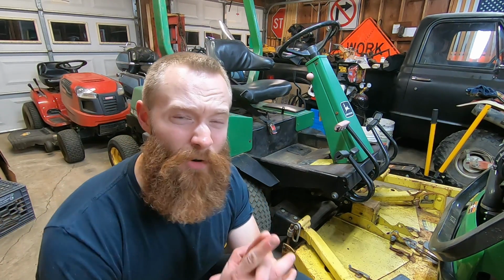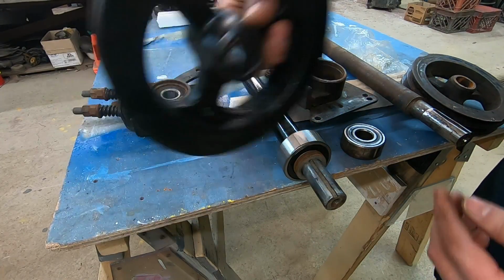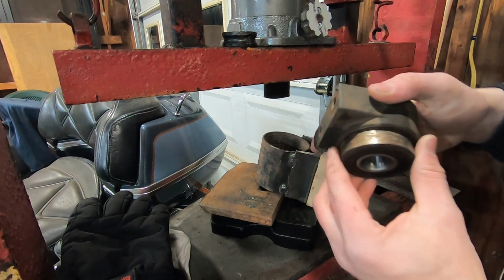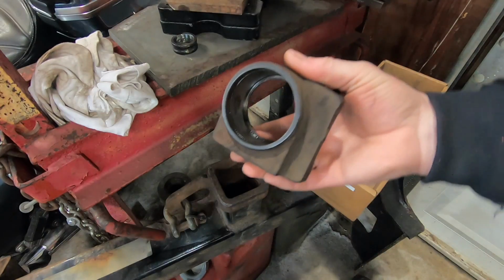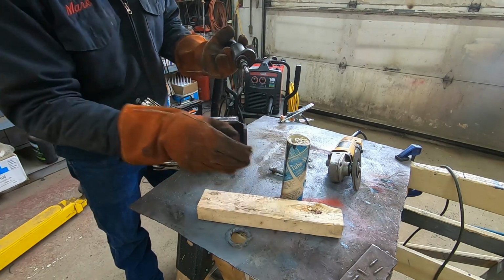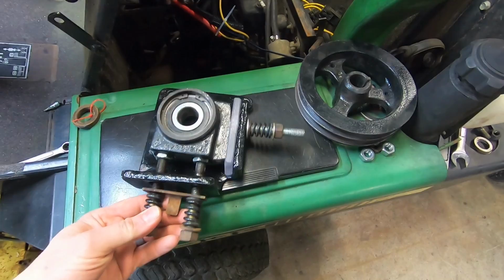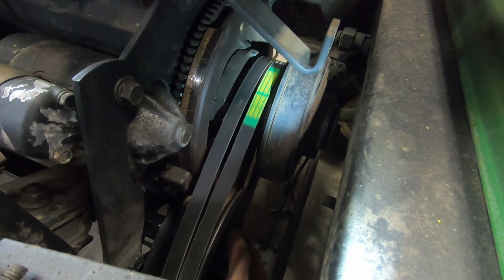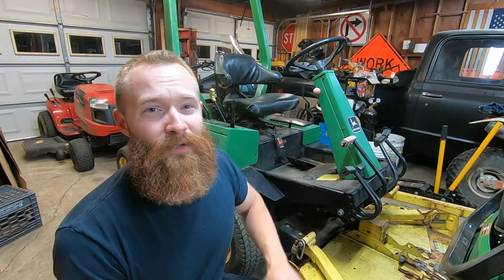John Deere F932 PTO Rebuild - George Jones Mower Build - PART 3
Repairing the PTO on the George Jones John Deere F932. Pulley, belts, tensioner, shaft and bearings all needed to be replaced. This is a step-by-step video showing common failures and repairs to prevent future failures.
John Deere models with similar PTO shafts - f912, f915, f925, f932, f935, f1145.
Found bearing and shaft kit on eBay.